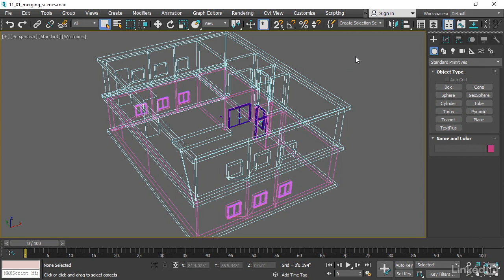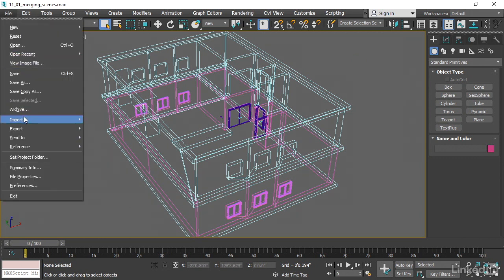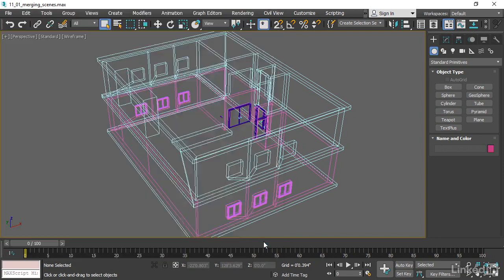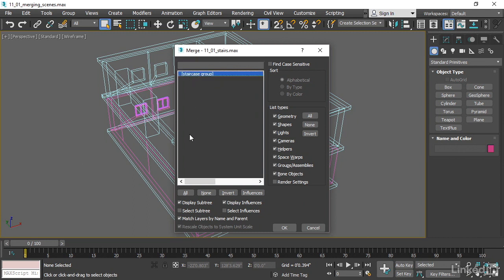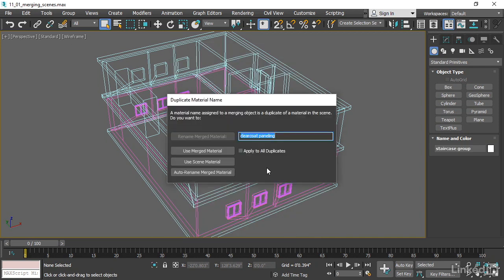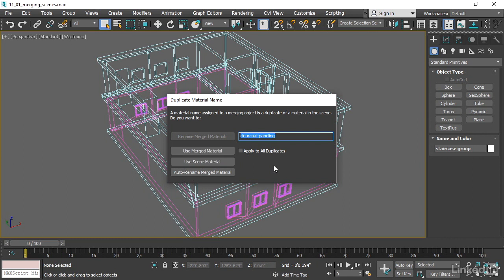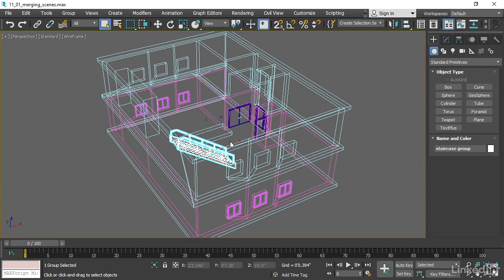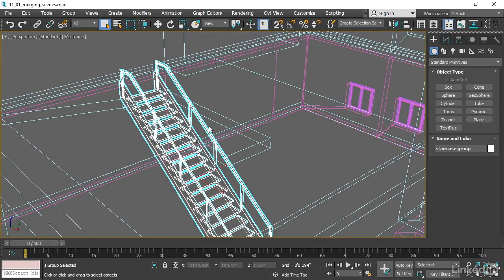3ds Max - Merging Scenes (Lesson 71)